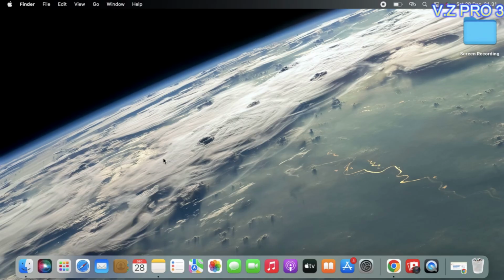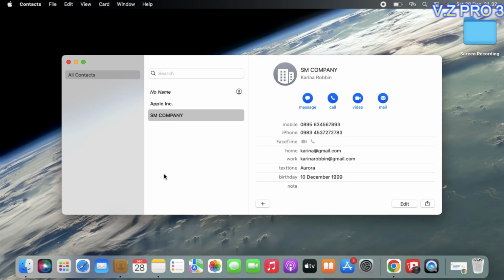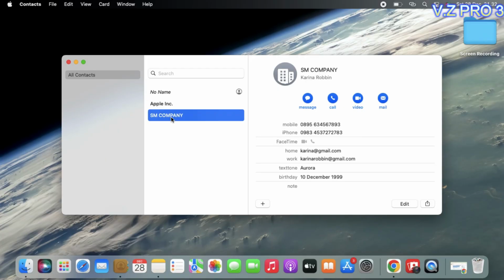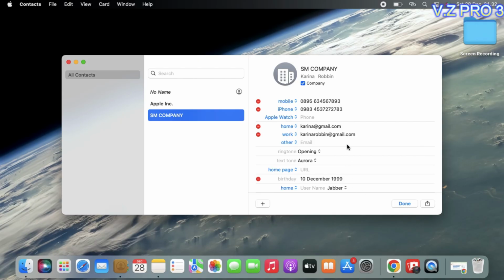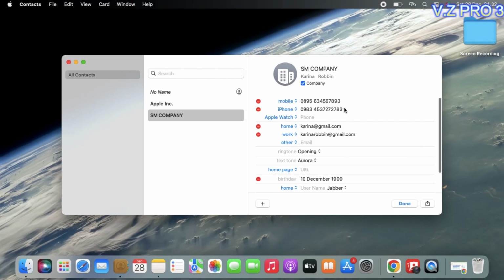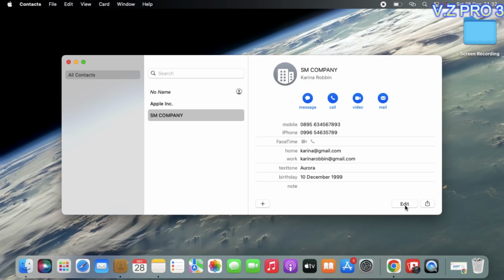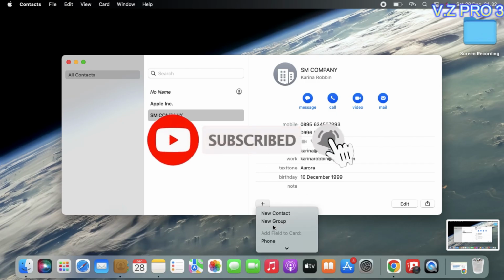How to Edit Contact on Macbook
Organizing your contacts on your Mac is easy with the built-in Contacts app; an app that helps you store and manage phone numbers, emails, and addresses. The Contacts app on a Mac has a user-friendly interface for all levels of computer users.